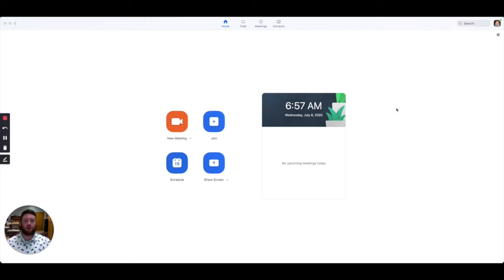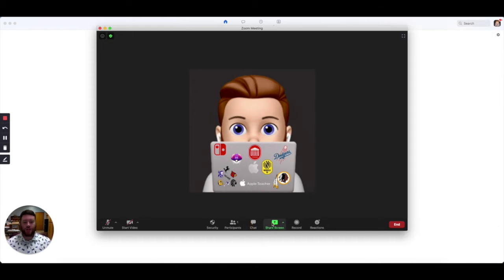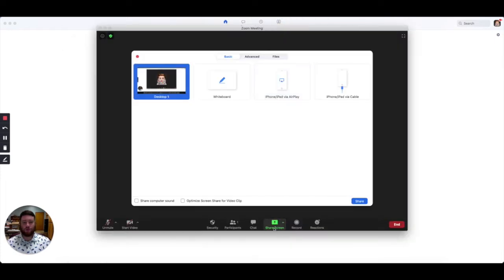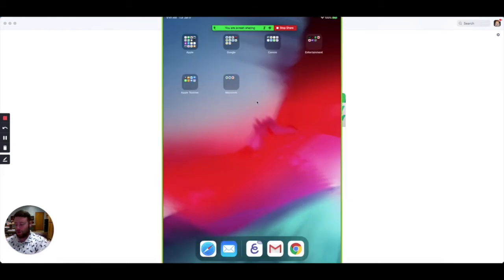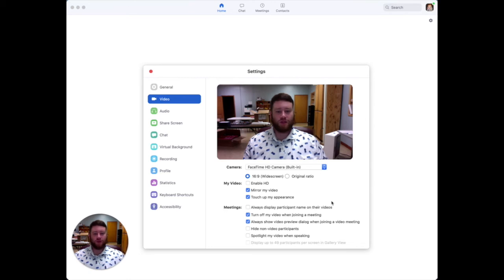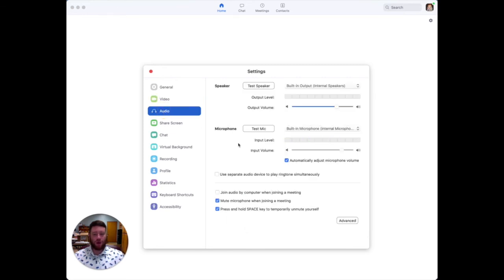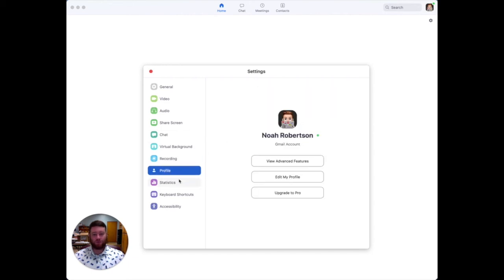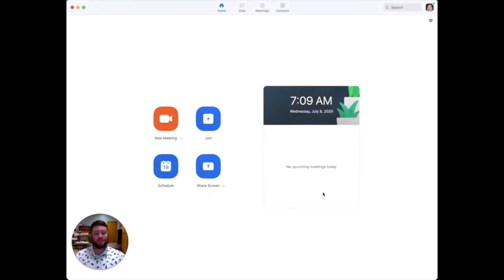How to Use Additional Features in Zoom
A video on how to use some of the additional features in Zoom.